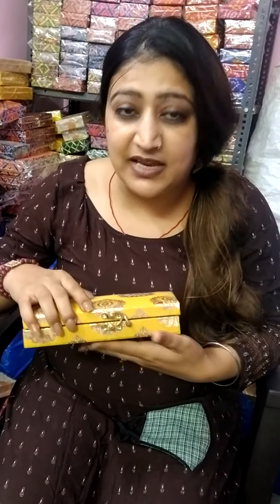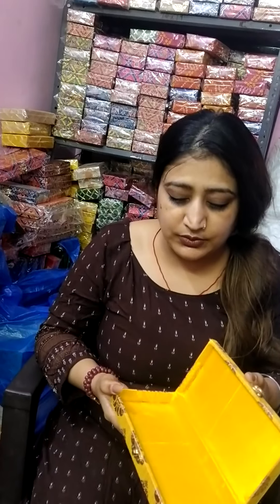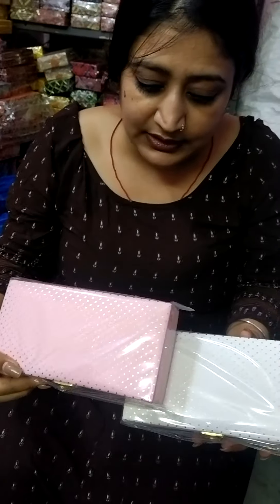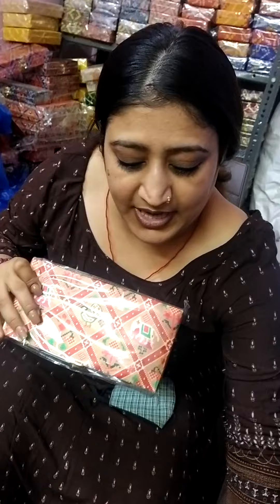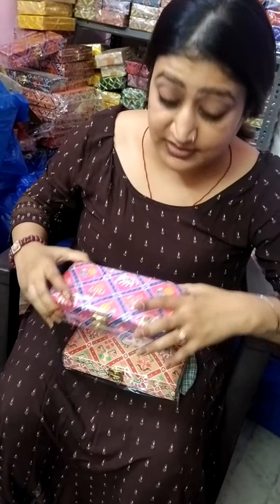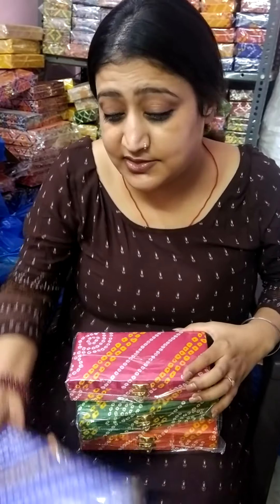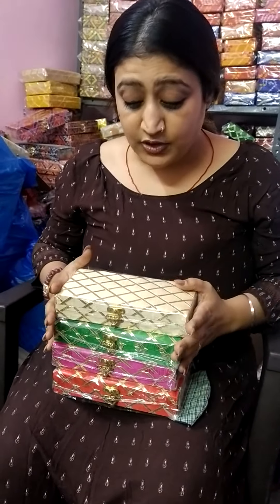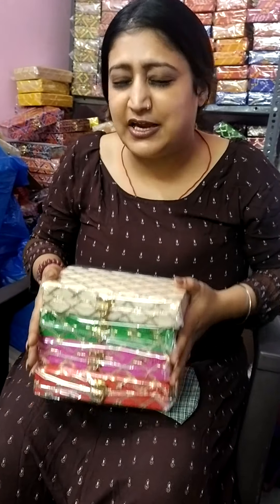KRAFTISTAN- Cash boxes for#gifts Diwali Wedding marriage returngiftitems.For details - 7838557319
We are a Delhi based firm associated with customers and resellers across India and out of India as well. Mr. Sachin Bhatia is the owner of Kraftistan and The Handicraft Manufacturer group on Facebook alongwith multiple whatsapp groups.

Our Kraftistan page on Facebook -

Our Instagram page which is not religiously followed  because we are more active as of now on Facebook,we would surely be tagging resellers on Insta soon.

I'm on Instagram as @handicraftmanufacturers18. Install the app to follow my photos and videos.

Envelopes, Wedding envelopes, wholesale, Handicrafts items, wedding gifts

Customers will not only be responsible for any disadvantages and understanding of any goods before buying any goods, but you will also be responsible for any kind of profit loss, YouTube will not be responsible in any way.

corporate gift packing business, bakery packing, sweets box, mithai packing, wholesale, business idea chocolate packing, packing boxes, nice wedding cards & packaging ,nice wedding cards, wedding card manufacturers, sweet box manufacturers in Delhi, cake box manufacturers in Delhi, gift packing box manufacturers in Delhi, corporate gift packing boxes manufacturers